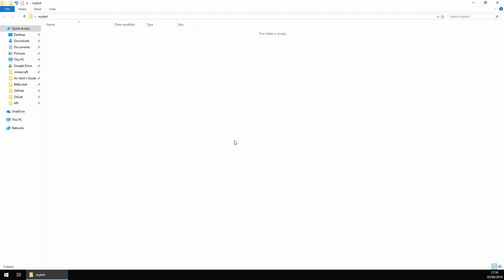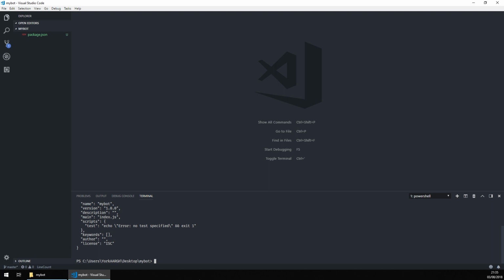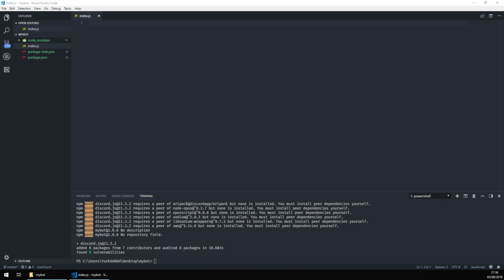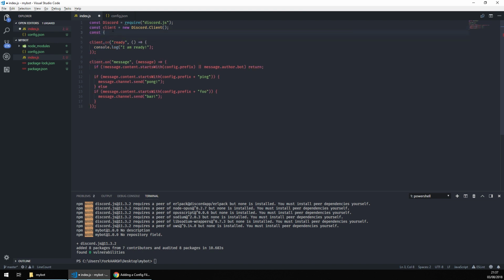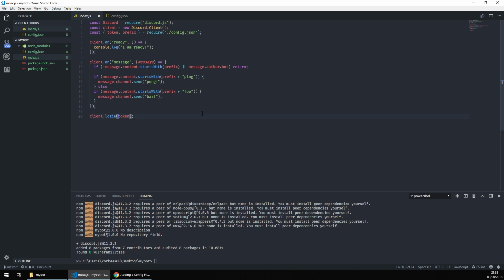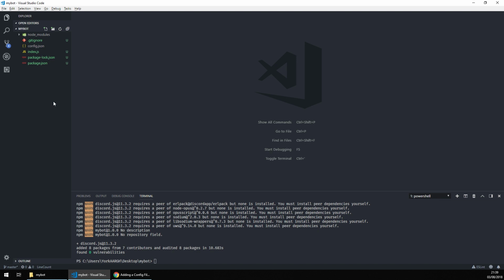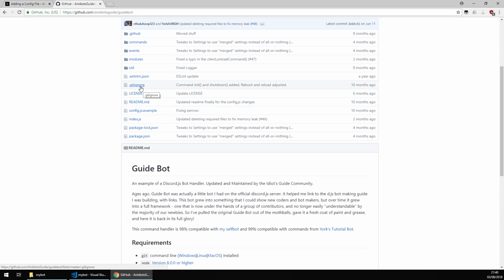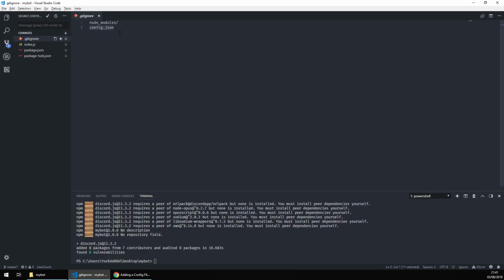[OUTDATED] SECURING YOUR TOKEN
Due to recent events caused by a third party, a number of bots have recently been compromised, they were compromised due to a lack of token security, the bot developers for whatever reason committed the bot tokens to GitHub, or other GitHub like service and a malicious third party has been scraping these tokens off said services and using them to "raid" any and all servers it's connected to and attempting to pin the blame on myself or members of the Idiot's Guide Community.